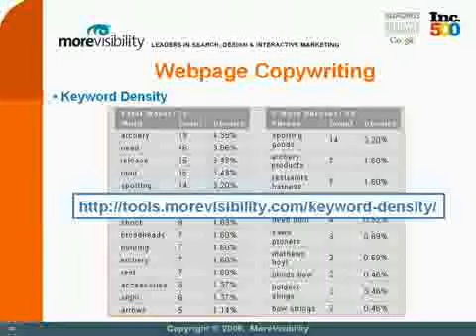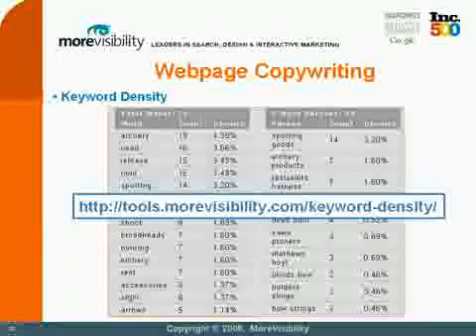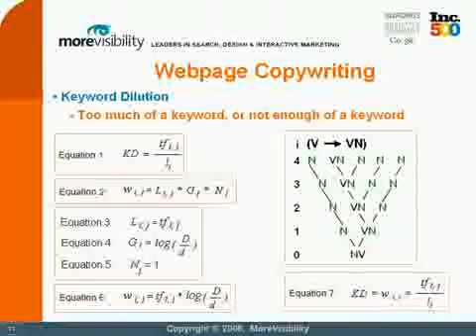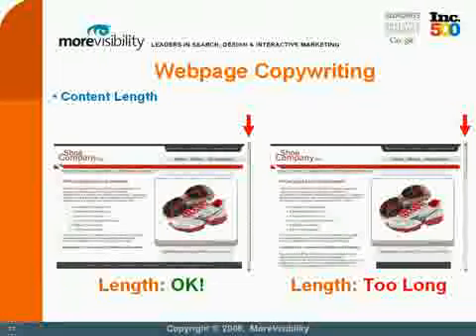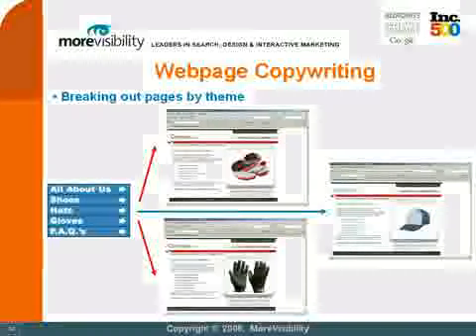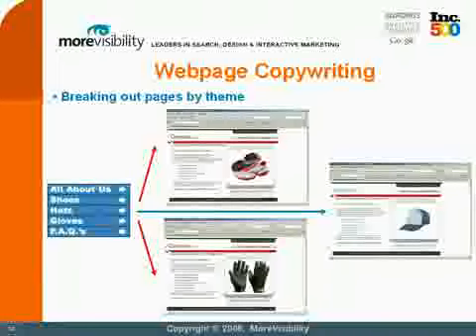Web Content Writing And SEO Services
you can check quality Web Content Writing And SEO Services,we also specialize in
Web Content Writing
 Article Submission
 SEO Article Writing
 Web Content Rewriting
 SEO Writing Services
 Ebook Writing Services
 Copywriting Services